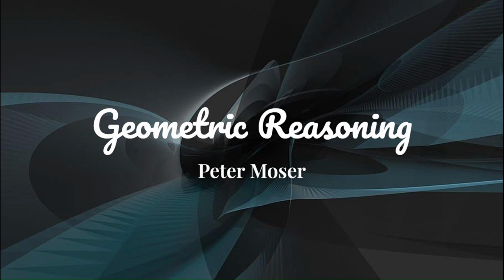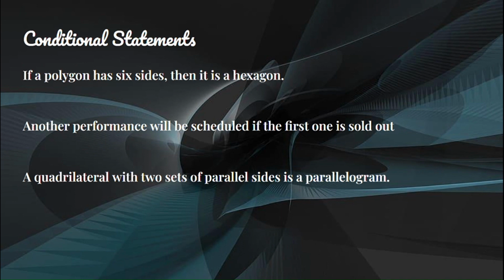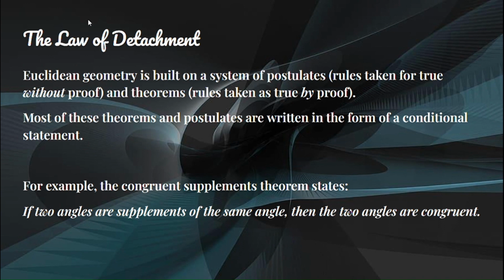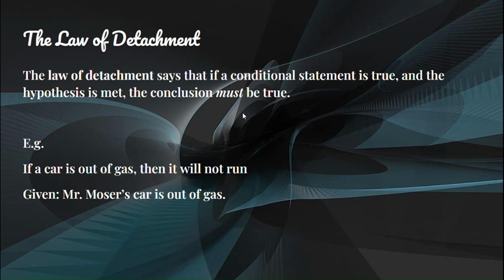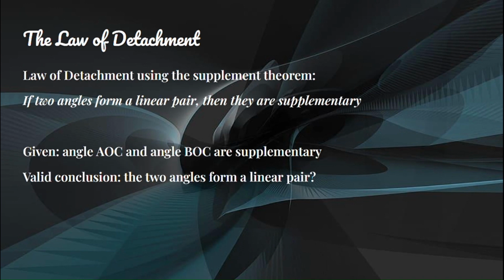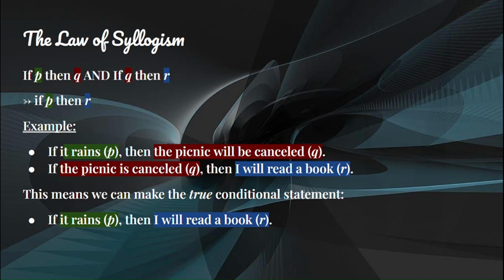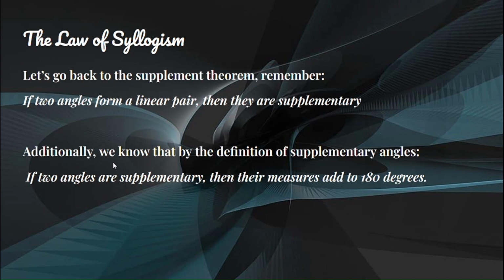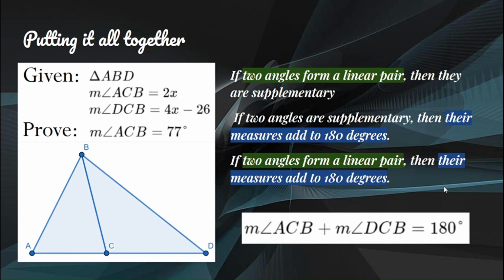Deductive Reasoning - Peter Moser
Building valid arguments and how to recognize an invalid argument. All of this reasoning is used to build up to making a proof that has sound logic using every definition, property, postulate, and theorem as a basis in the form of a conditional statement.